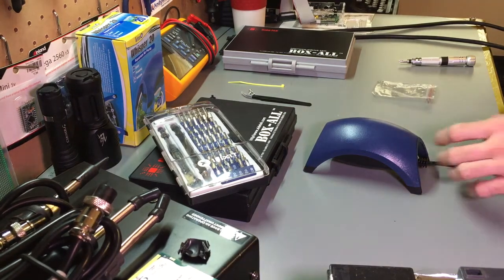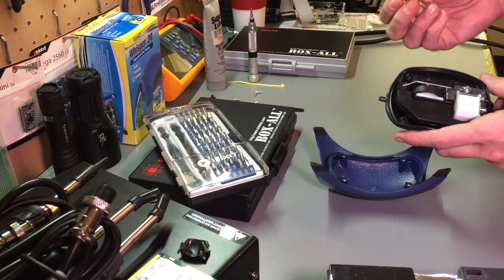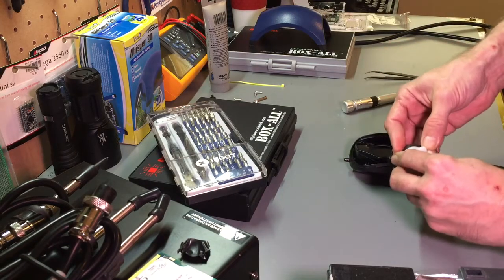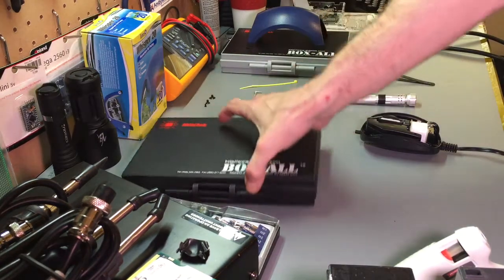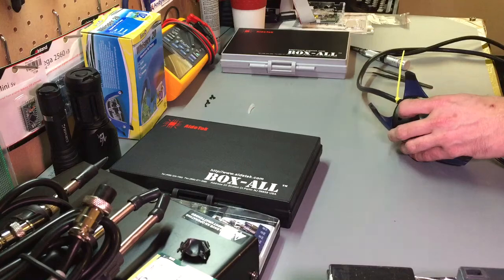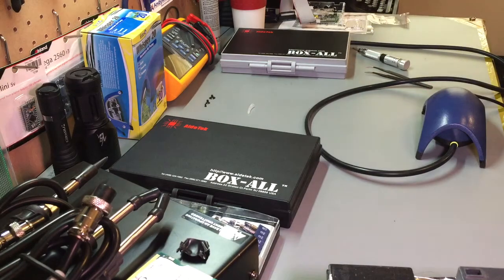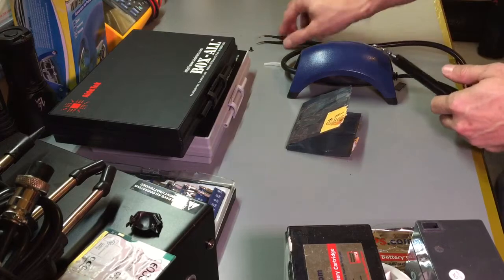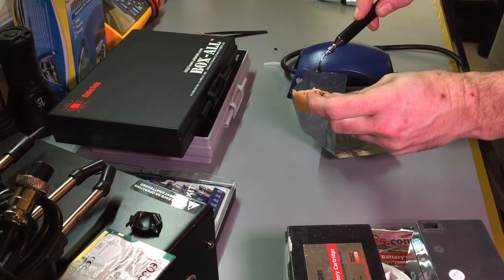SMD Pick/Placer from $10 Tetra Whisper Pump Mod - More Gadget Tech Thoughts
Welcome, this is another video with More Gadget Tech Thoughts.

I bought this 10 Gallon Tetra Whisper Pump to revers it and make a quite SMD part pick and place. This pump was under $10 US, so it was a cheap solution and its a lot quieter then the pump built into my SMD rework station. Watch the video to see how to reverse the pump to make this have suction for picking up SMD parts.

Ive seen people use a middle section of a pen for the pick pen middle shaft. Once glued and sealed a little hole drilled in it would be the on off when you cover just like the one I use.

This little kit will give you different tips and suction ends for a few dollars. Just trash the main suction squeeze part.

After I bought the pump I found an instructable that showed how to modify the 100 Gallon pump. I'll link it in the bottom.

Tetra Whisper Air Pump 10 Gallon